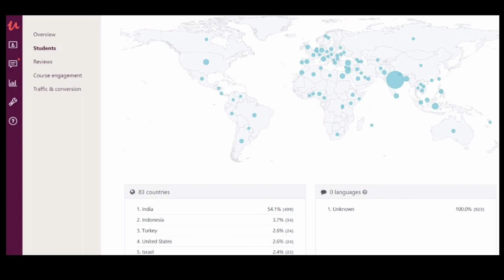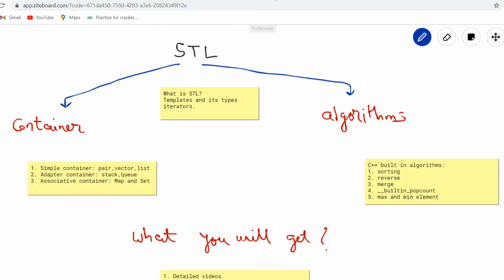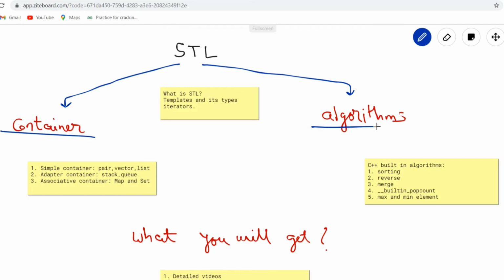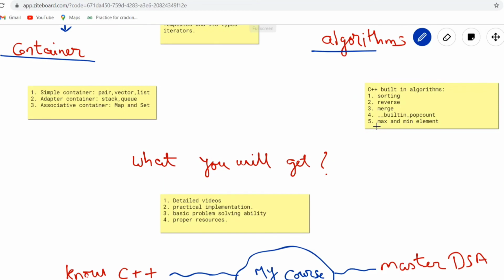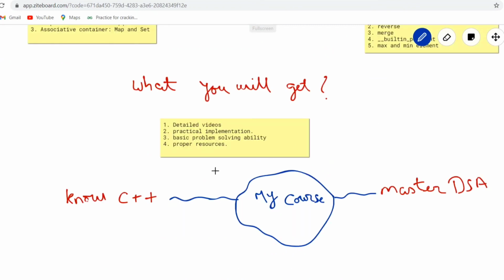FREE CRASH COURSE ON C++ STL| Udemy | 10000+ enrollments from 130+ countries| Hurry up| Promo video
This course is designed to be slow-paced, simple and rich in demystifying the question: What really is an STL? These few lectures serve as a crucial foundation for Data structures and Algorithms (DSA).

STL- Standard Template Library is a must, if you want to start Data Structures and Algorithms.

In this course, we will cover everything regarding STL, which includes : Containers, Iterators, Algorithms. It includes simple,  adapter and associative containers. We will learn detailed implementation of inbuilt templates.
Topics like Vector, Set, Map, Stack, Queue, List  are covered with its implementation.
This course will have quiz sections after each concept. There will be resource files attached after each section.
If you know basic C++ and want to master DSA. This course will surely help you.
We will also have a Q and A sections where you can ask your doubts and I will be answering them. If I found something should is missed, I'll update the course frequently and you will be updated accordingly.
If you want to start DSA but confused with direction.
By the end of this course you'll know the core concepts of STL. You can start your DSA concepts

You will master:
Container and its types with proper implementation.
Basics of  Algorithms

Hope you learn and enjoy!!!

(Free enrollment at ZERO cost)